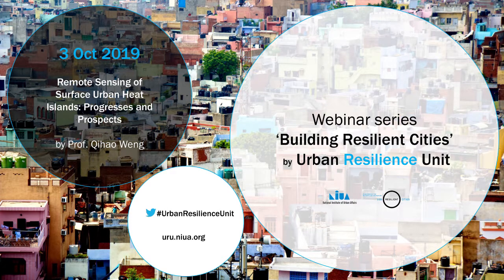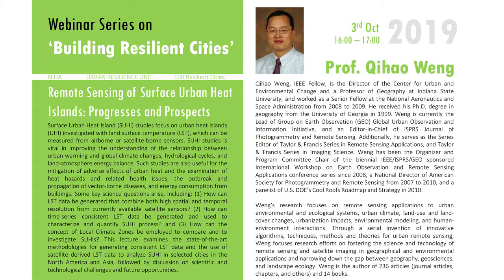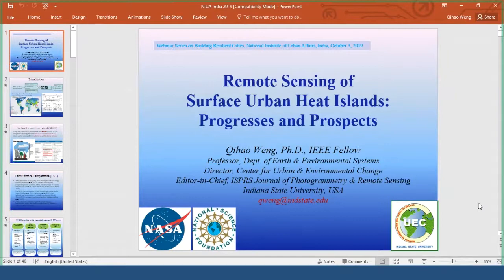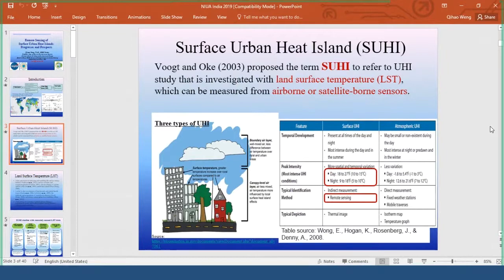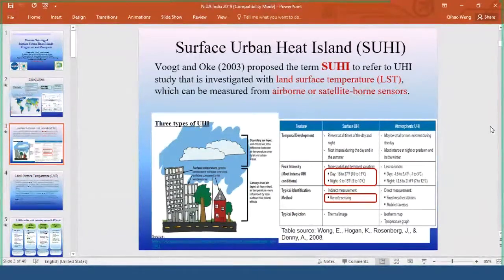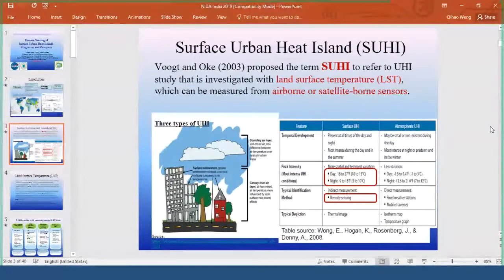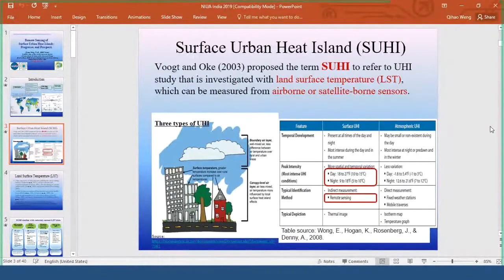Remote Sensing of Surface Urban heat Islands: Progresses and Prospects by Prof. Qihao Weng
In the Urban Resilience Unit’s second webinar series 'Building Resilient Cities' on 3rd October 2019, Prof. Weng, Director of the Center for Urban and Environmental Change and a Professor of Geography at Indiana State University presents the different methodologies to generate consistent land surface temperature data and the use of satellite-derived land surface temperature data to highlight surface urban heat islands.